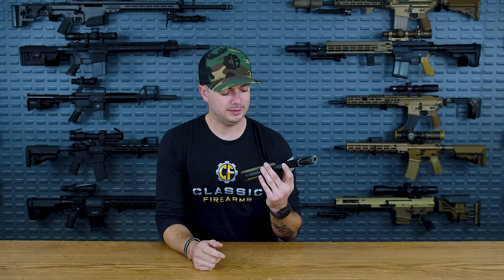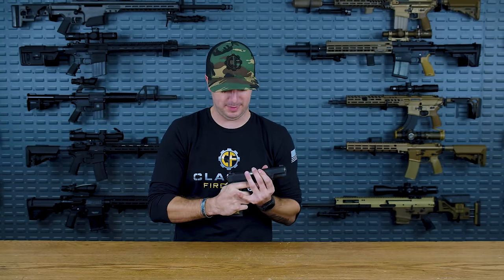Top 5 SHTF Pistols